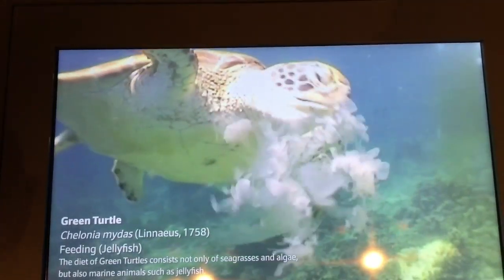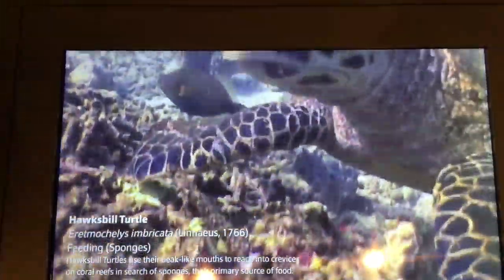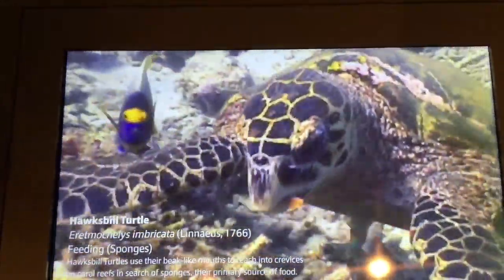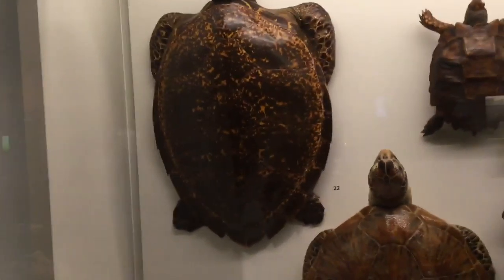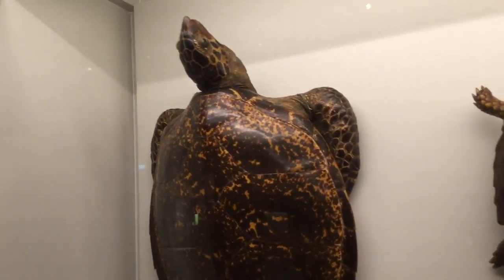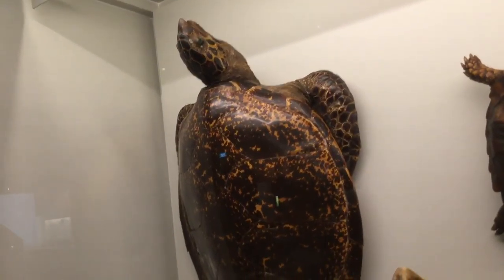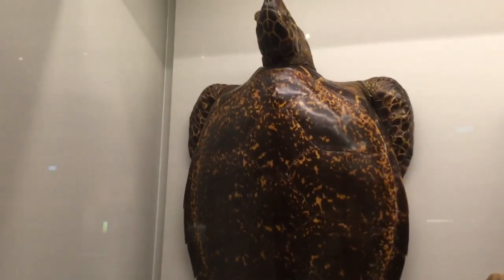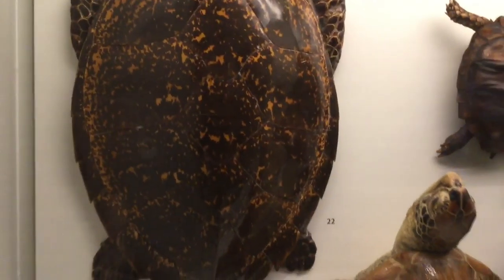Hawksbill Turtle - 2nd - EBC Programme Documentary Competition - Queensway Sec Grp 5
The Exxon Mobil Endangered Species and Conservation Programme aims to increase public biodiversity and conservation awareness of Southeast Asian biodiversity. Under this fully sponsored programme, participants attend a customised 3-hour workshop, where they spend the first two hours learning about endangered species and threats that affect their survival. During the last hour, participants are encouraged to spread the message on conservation using new media.

Secondary school participants are encouraged to take positive action and raise awareness of an endangered species by taking part in a documentary making competition.

The following videos showcase the winners of the documentary making competition for 2018.

First place: Pasir Ris Crest Secondary School, Group 8, featuring the Pallas's Fish Eagle. The team members are: Harkirat Singh Virdi, Divya Kalaichelvan, Kuek Qian Rui Phoebe, and Tricia Lim Ru Xuan.

Second place: Queensway Secondary School, Group 5, featuring the Hawksbill Turtle. The team members are: Thng Ern-Xin, Evie, Samantha Sandya Arul, Teena Kumaresan, Teo Tian Jie, and Ossdon Lim Jia Ching.

Third place: Hua Yi Secondary School, Group 5, featuring the Bornean Flat-Headed Frog. The team members are: Alicia Chan Wen Si, Ellean Tsen Mei Qi, Yung Ker Er, Chong Chen Kai, and Charlyssa Jing En Rosenkranz.

Congratulations to all winners!

We hope that these videos will raise awareness on the importance of protecting and conserving Southeast Asian biodiversity and the environment.